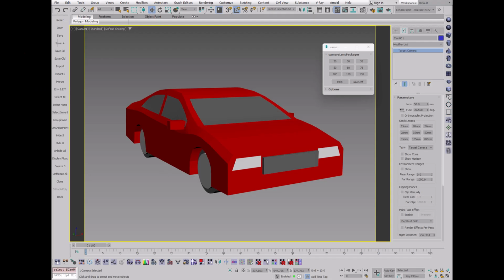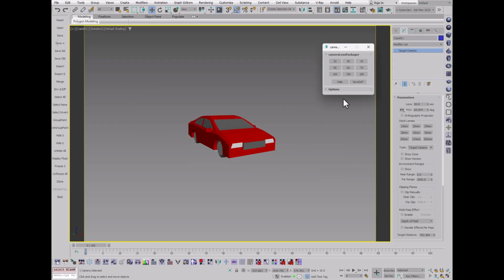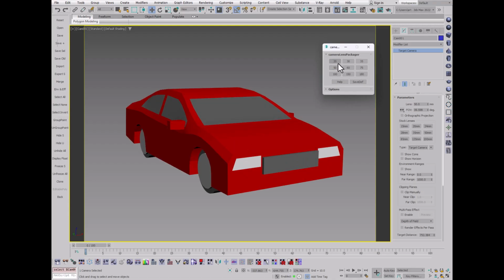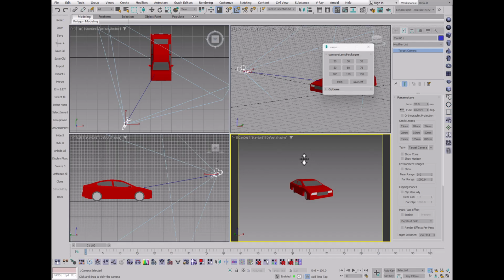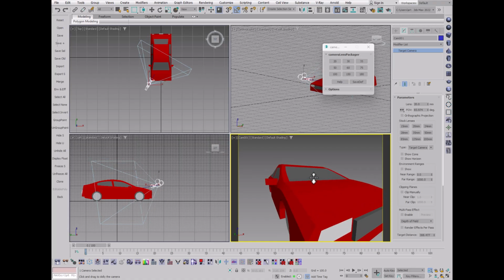How Focal Length Affects Camera Distortion Part 2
Part 2 of my video on how choosing the correct camera lens can avoid distorted characters, this short video goes into more details on how the lens choice and the distance to your subject together affect distortion.